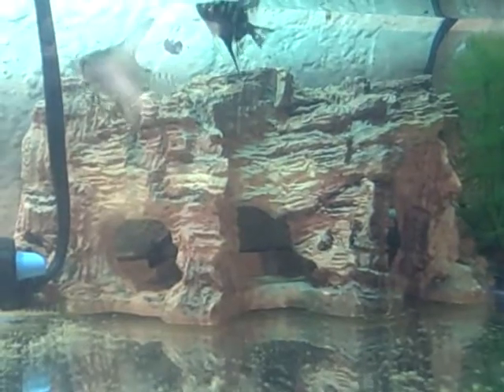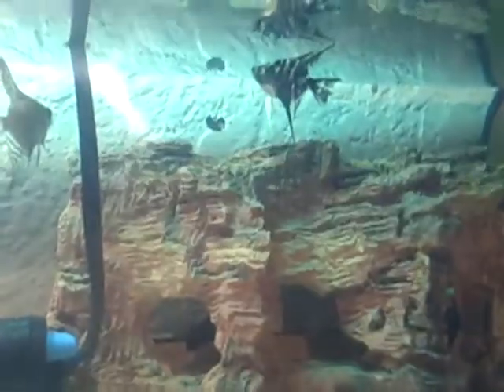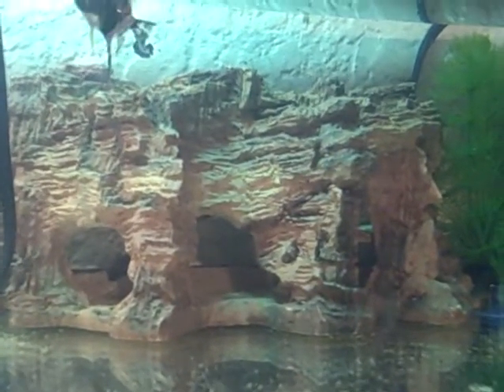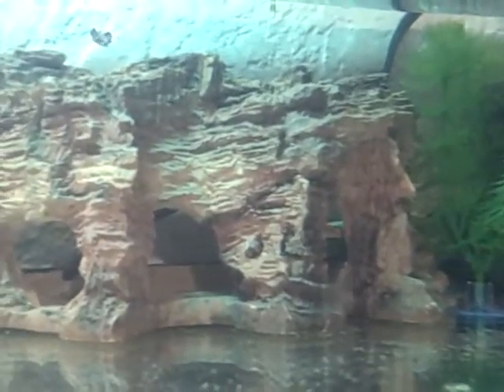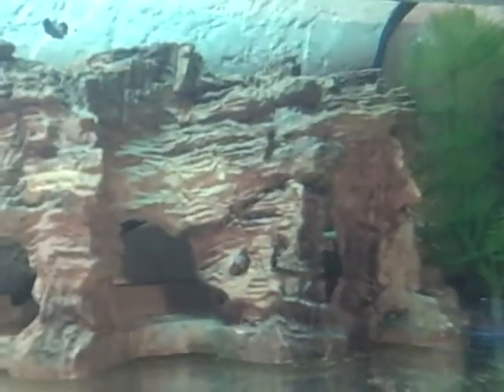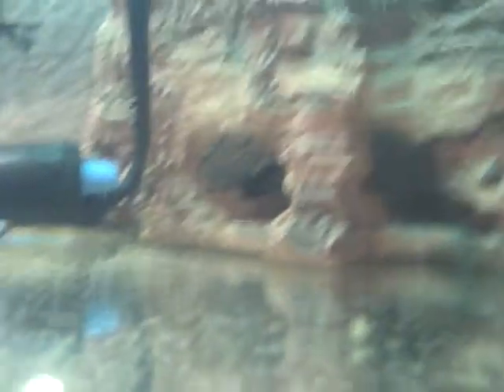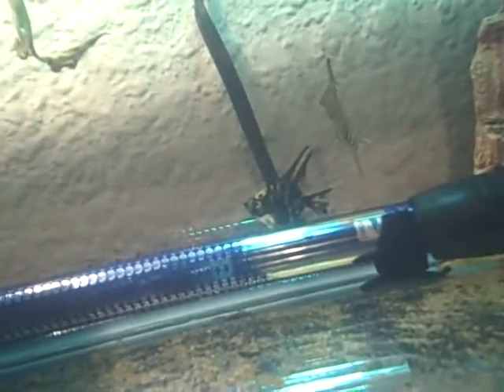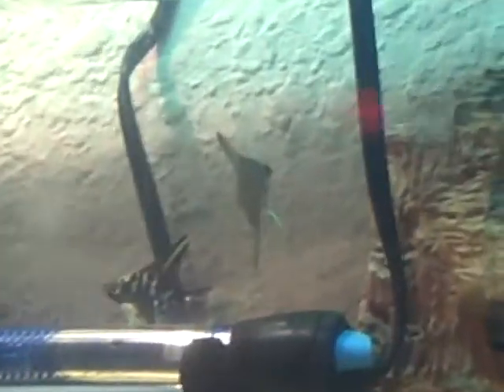Part 293 Of 366!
Angel Fish...